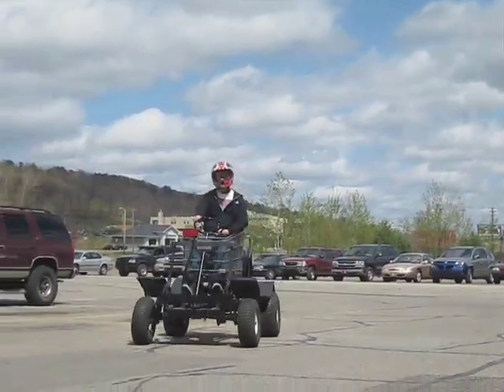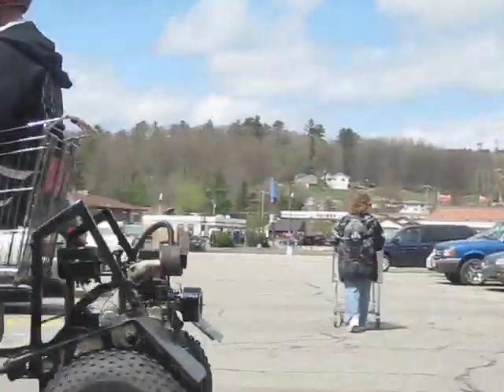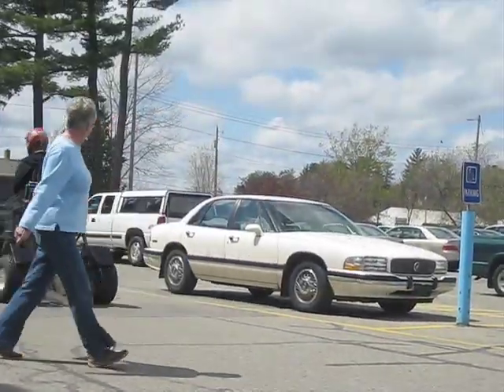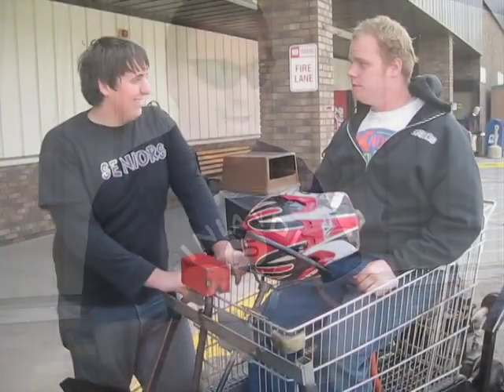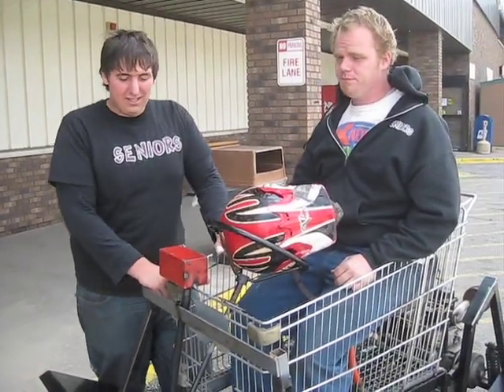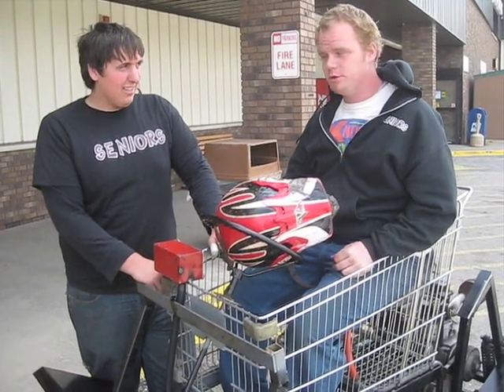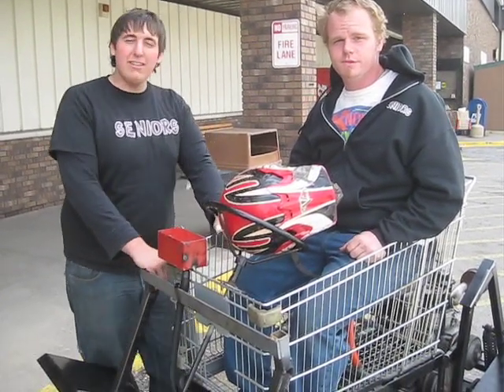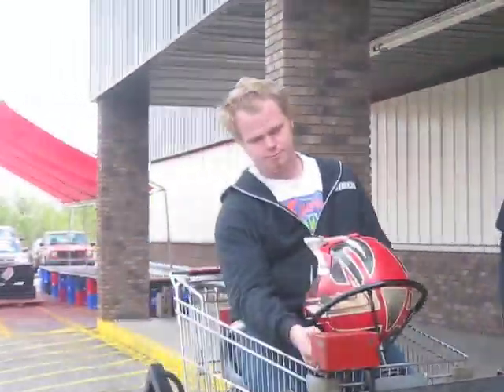Motorized Shopping Cart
North Dickinson Seniors David Steppig and Jacob Schmitzer build a motorized shopping cart in Tim Zablocki's  Small Engines class.